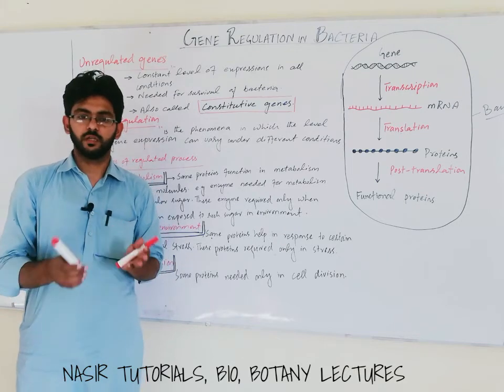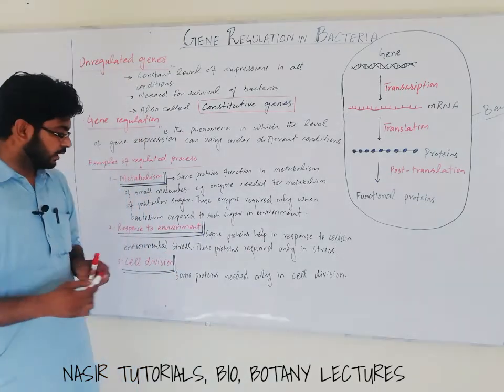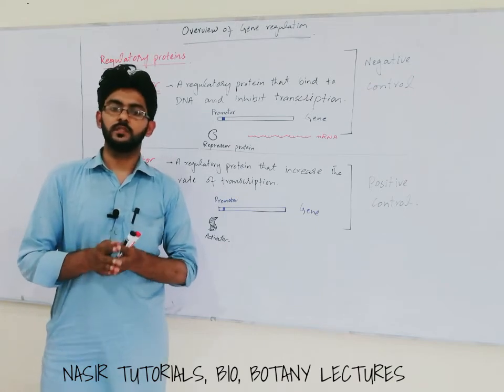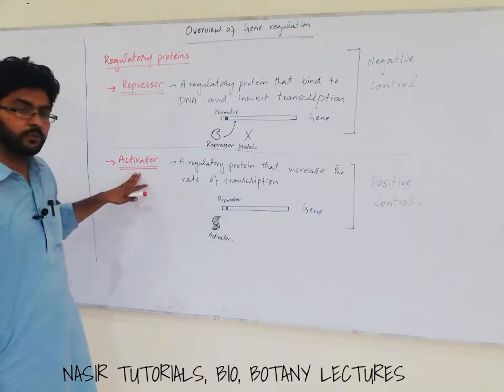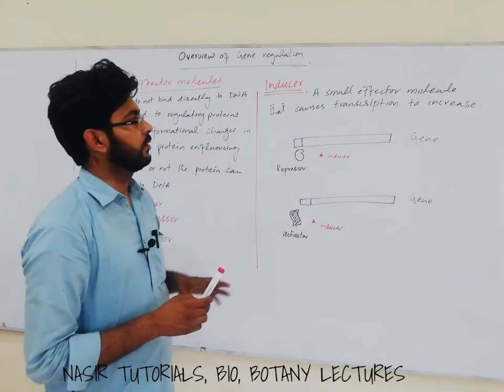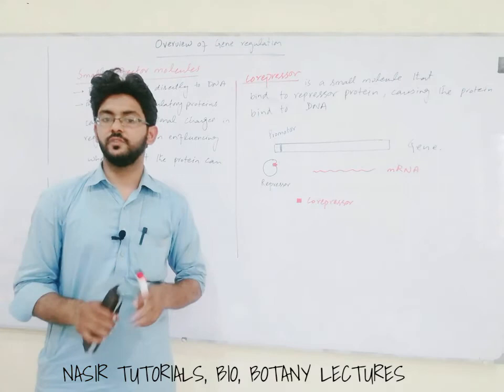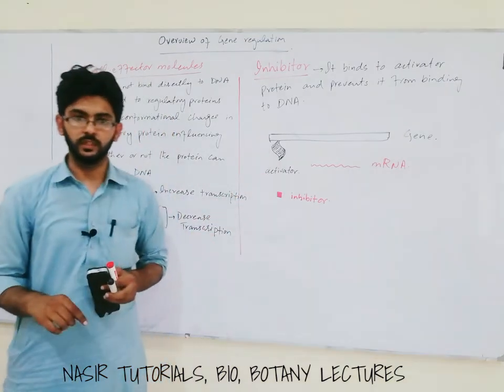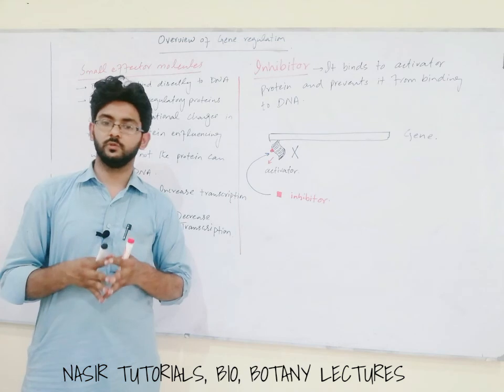Gene Regluation in Bacteria 1/2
For BS and MSc